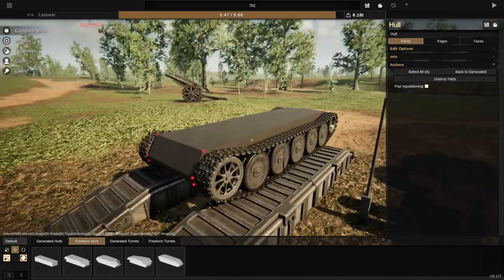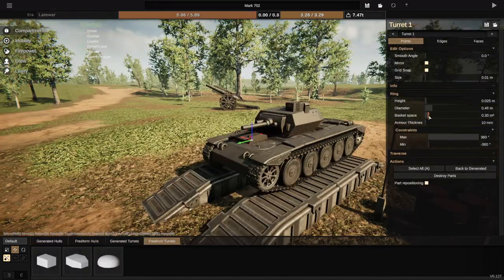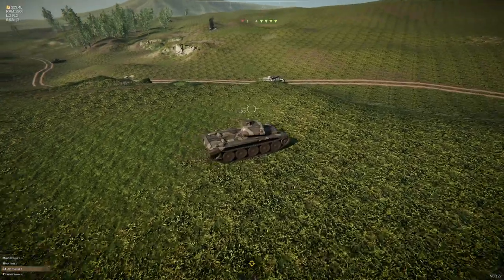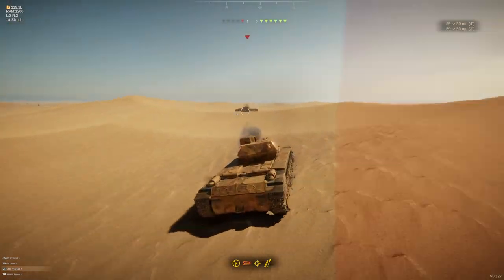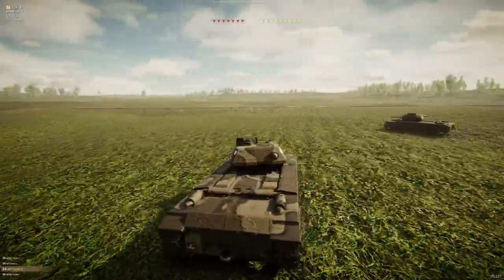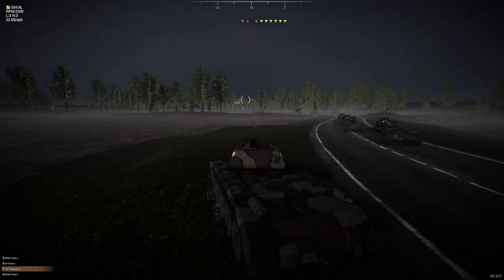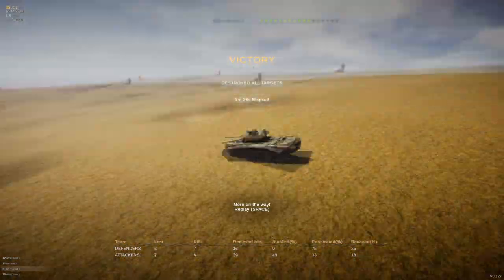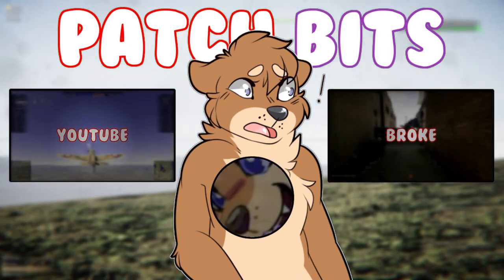I built a CRUISER TANK which could beat EVERY SCENARIO! | Sprocket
This is an unusually effective tank.